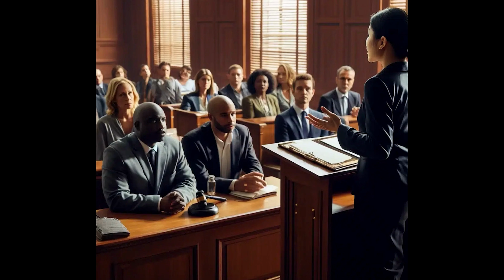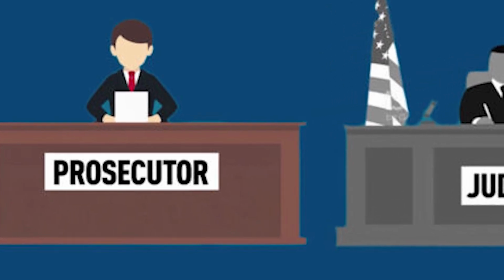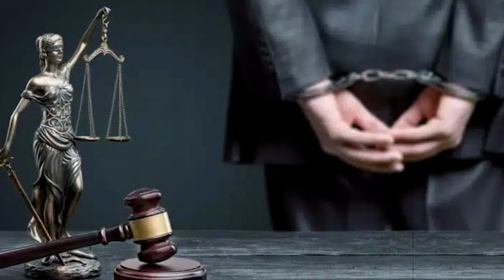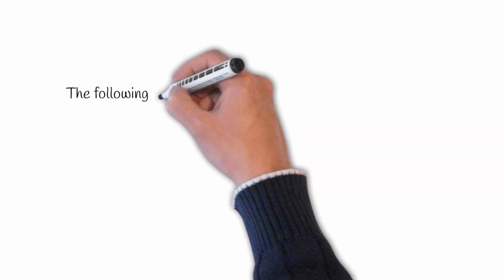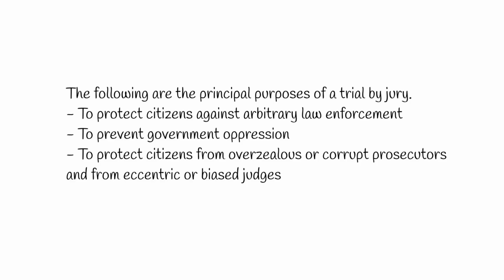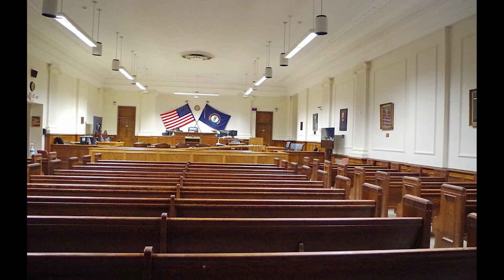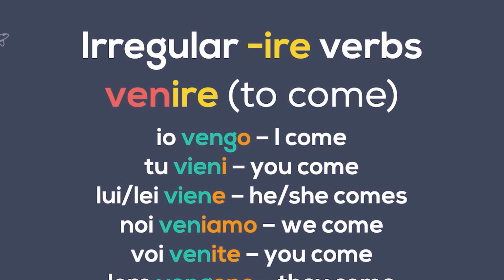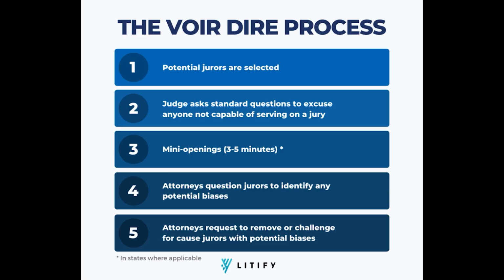CRJ 100 08 03